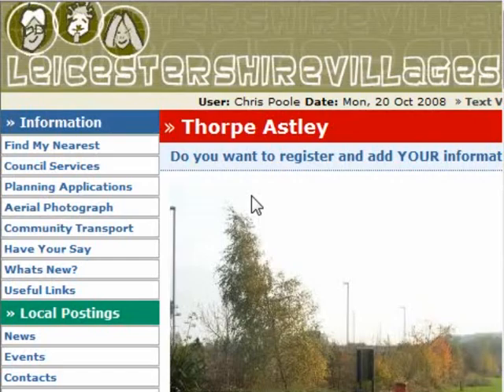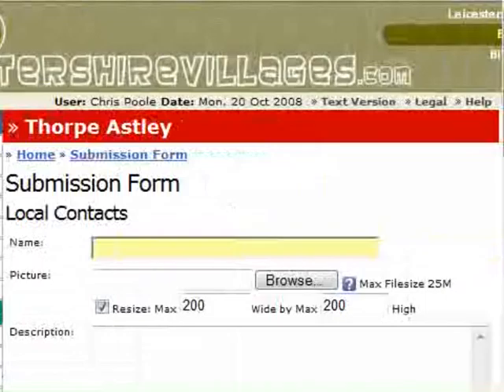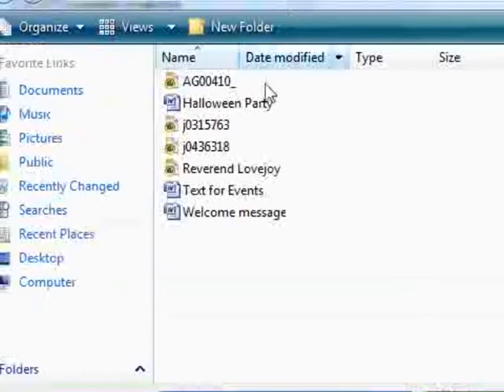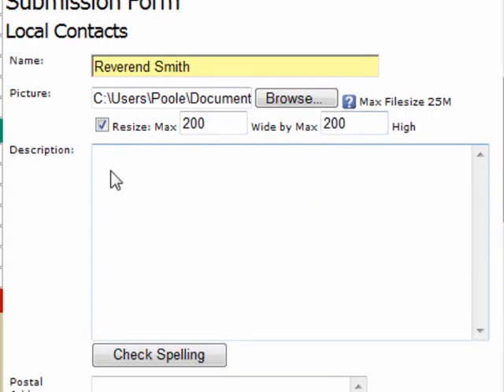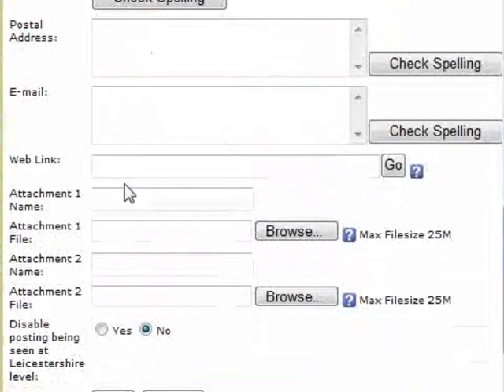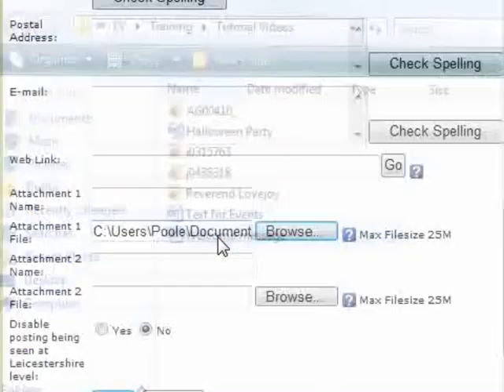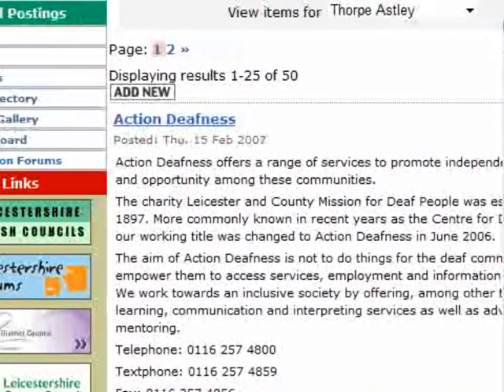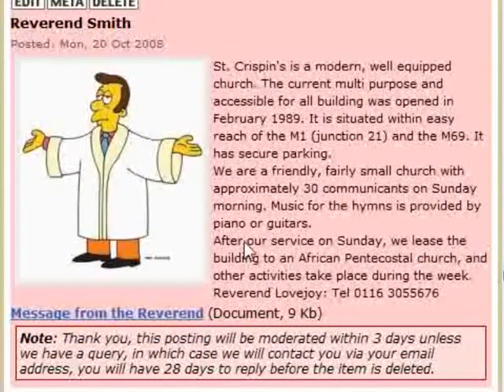Adding contact details to Leicestershire Villages